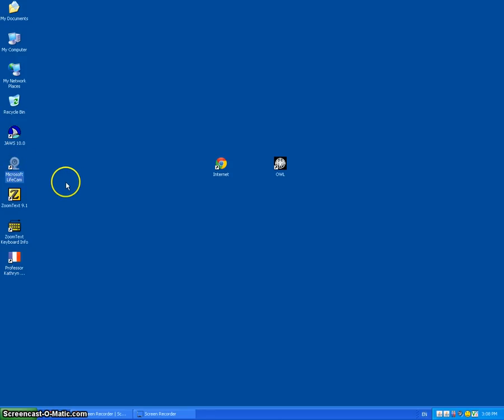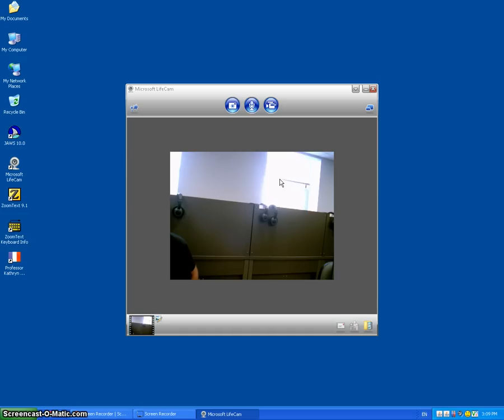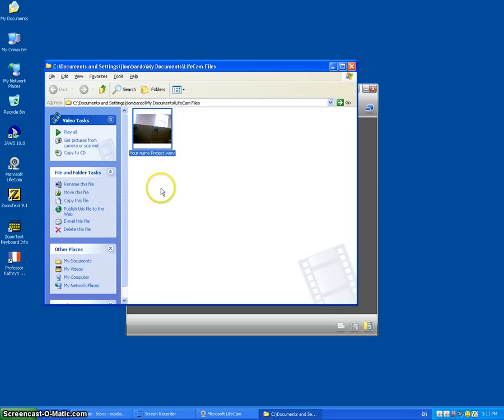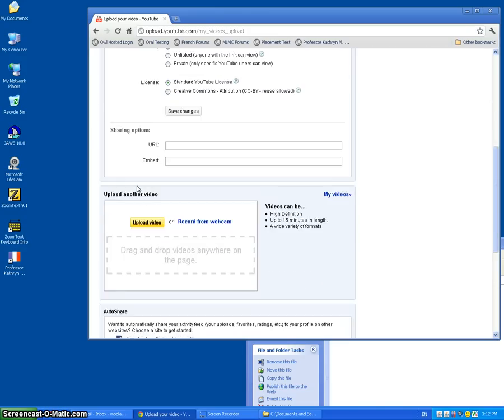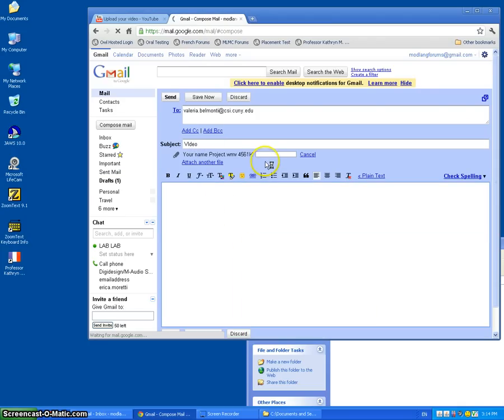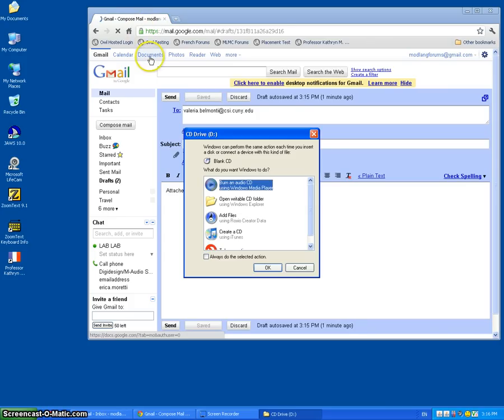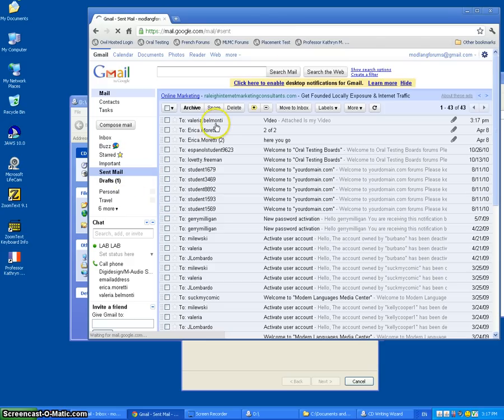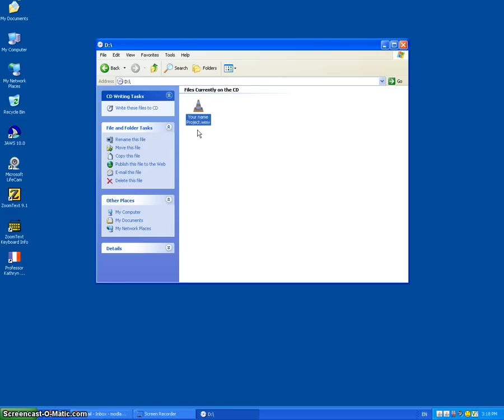LAB WEBCAMS TUTORIAL